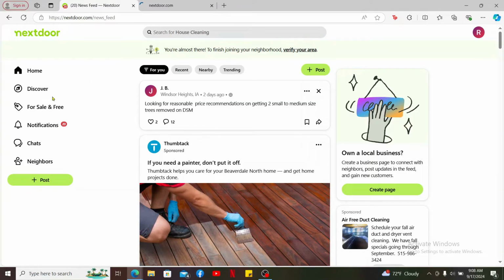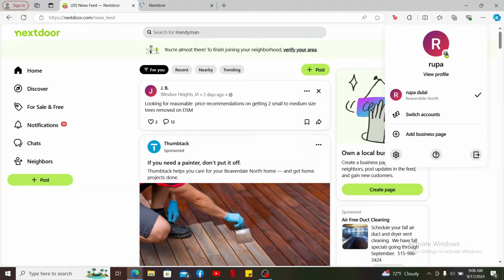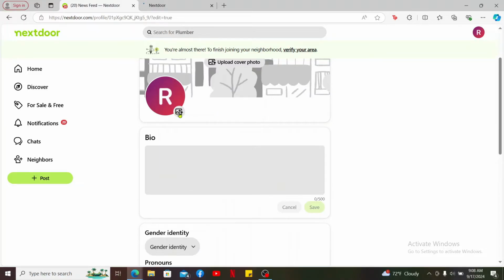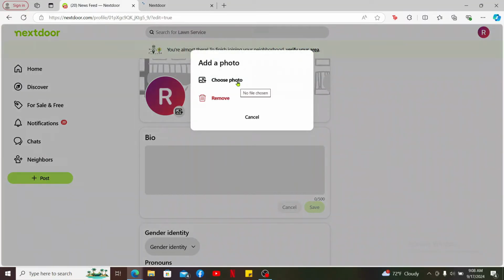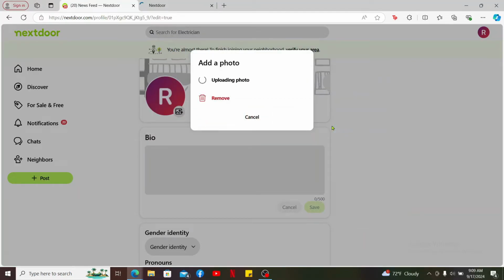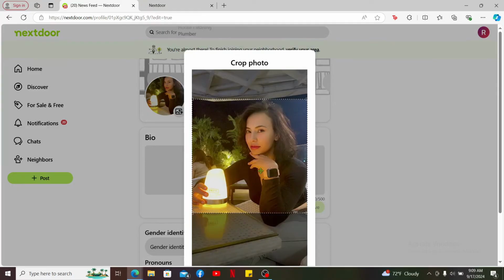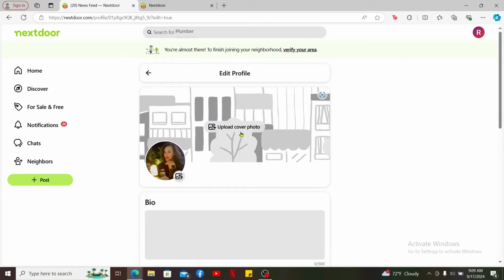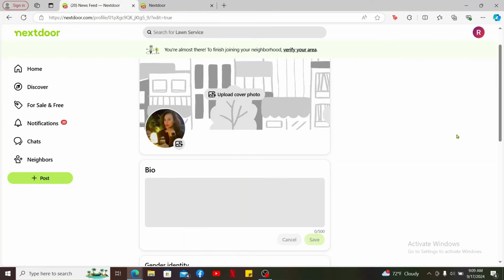How to Change Profile Picture on Nextdoor 2024?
Want to update your profile picture on Nextdoor? In this video, I’ll show you how to easily change your profile image to reflect your personality or keep your account fresh. Follow along with this quick and simple tutorial!